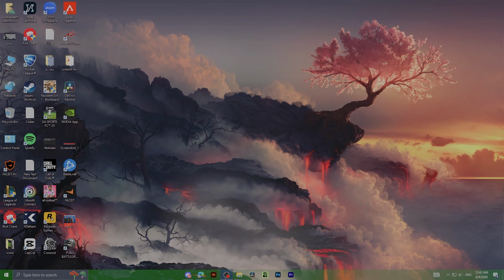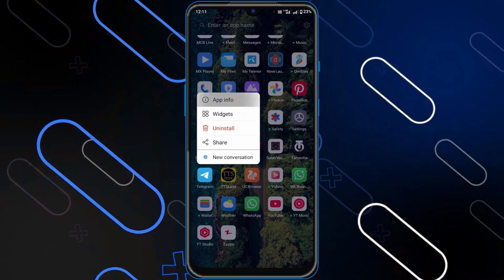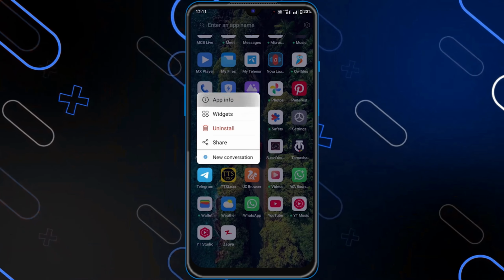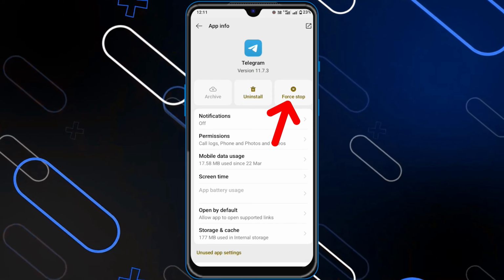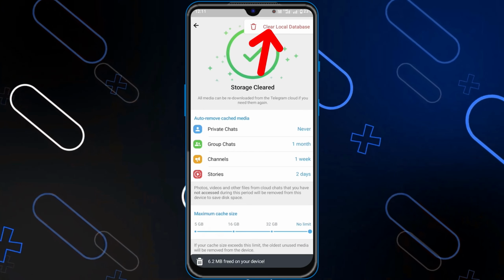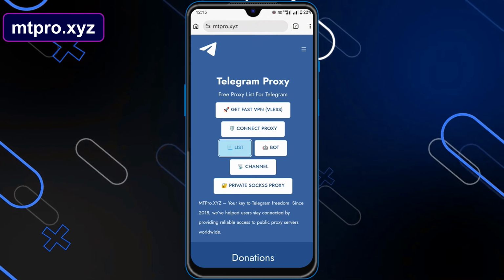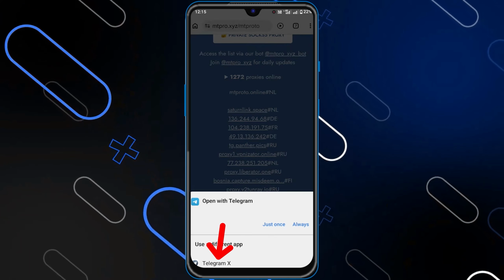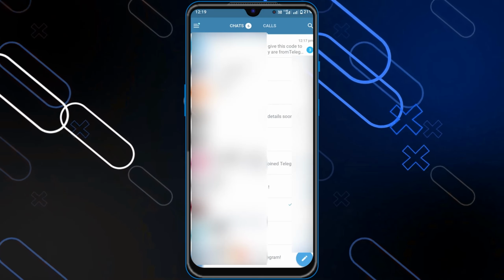Fix Telegram SMS Fee - Easy Methods